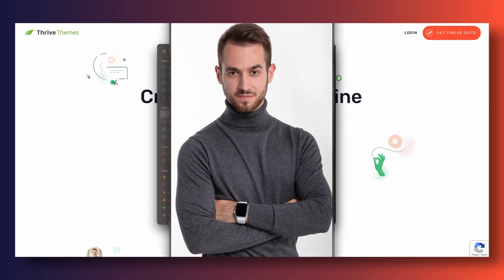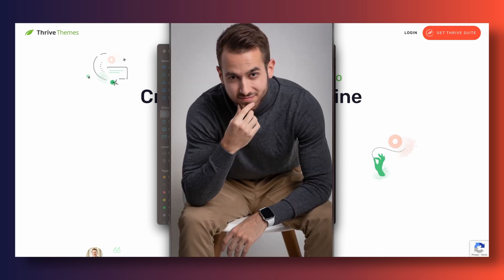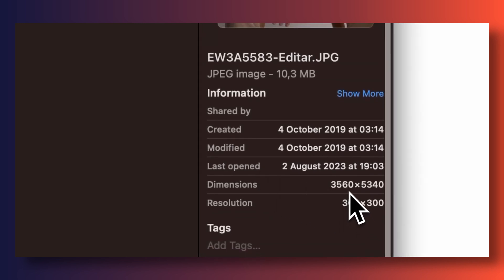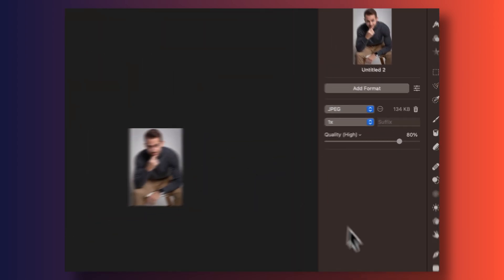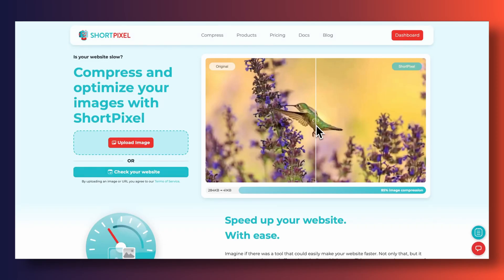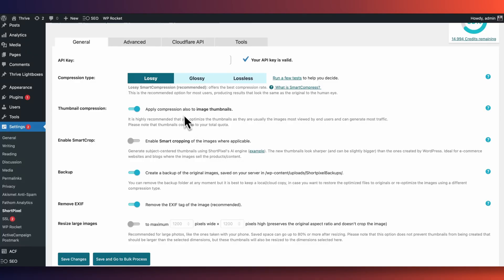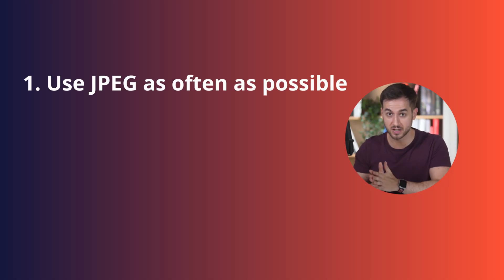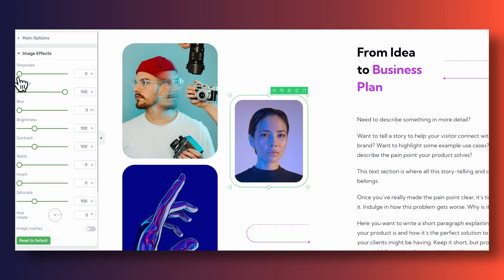JPEG, PNG, SVG, OR WEBP? How the Right Image Format Makes Your site FASTER!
Discover which types of image formats you should be using on your website! In this video, we delve into the benefits of JPEG, PNG, and WebP images. Choosing the right format optimizes your site's speed and quality. Learn how each format impacts load times and visual appeal. Elevate your website's performance with the right image format.